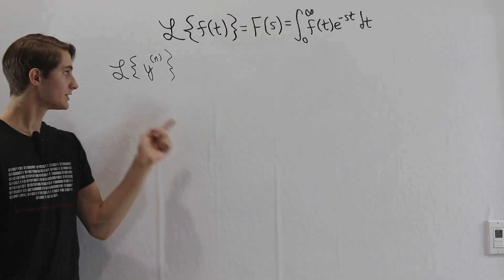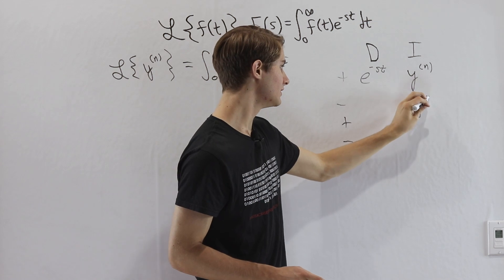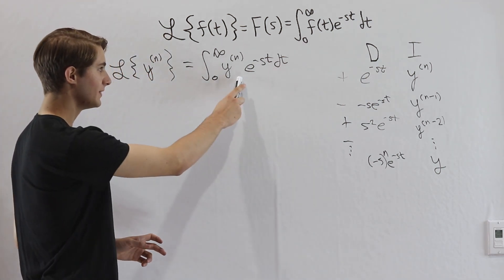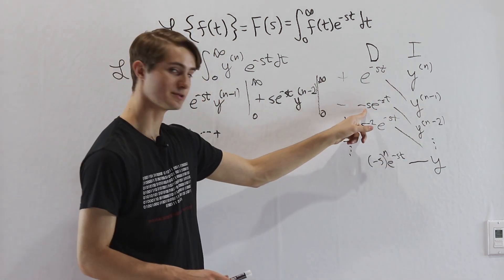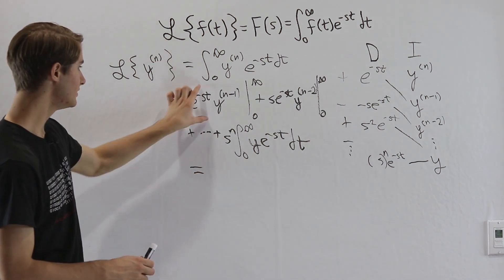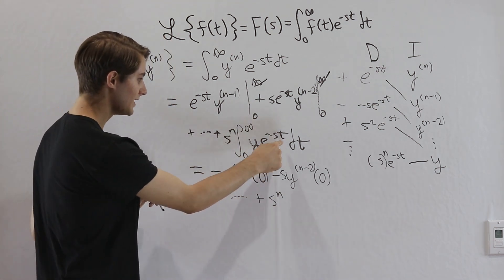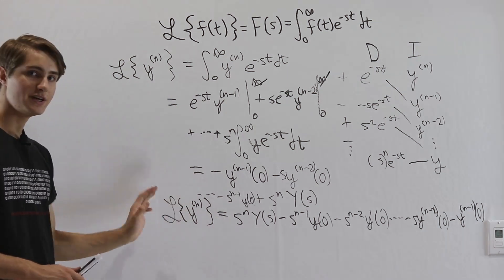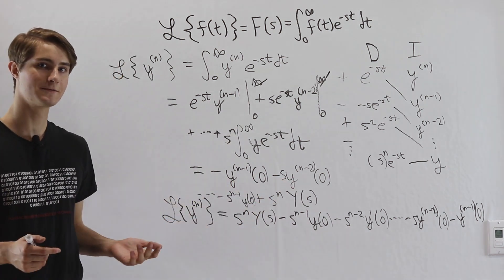Laplace transform of any derivative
This is where the magic happens - turning the Laplace transform of the derivative into the Laplace transform of the original function!